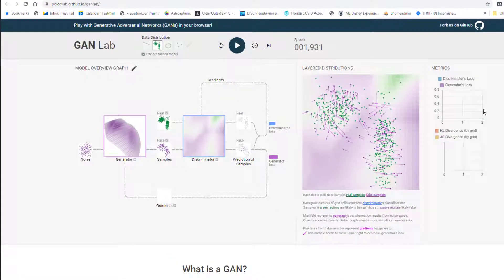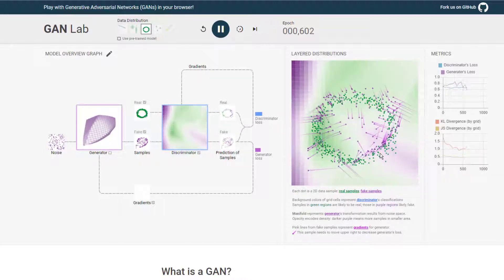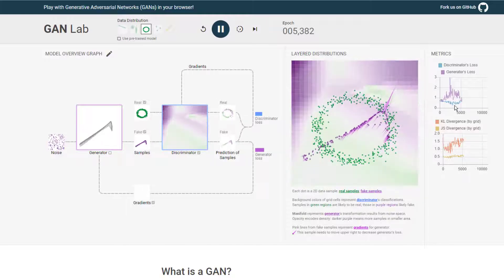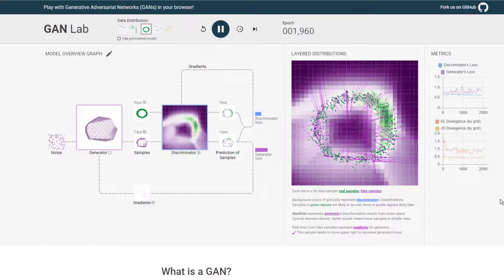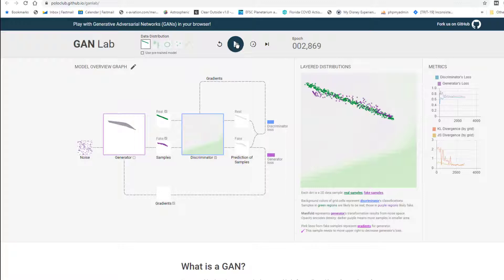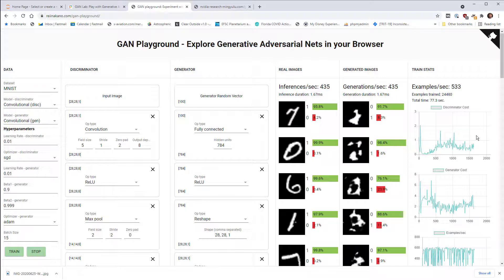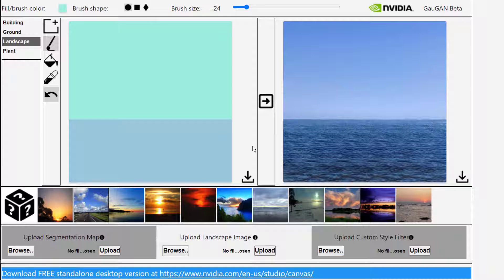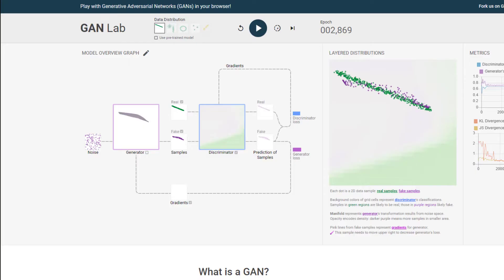Recommender System Training: GAN's In Action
In this tutorial, we dive into how to create machine learning recommendation systems with deep learning, collaborative filtering, and Python.

Always wanted to learn how to build recommender systems? Now you can learn from one of Amazon’s pioneers in the field - Frank Kane! Frank spent over nine years at Amazon, where he managed and led the development of many of Amazon’s personalized product recommendation technologies.

7 Tips for Getting Hired at Amazon or Google How to Get Experience in Big Data Machine Learning Tutorial / Online Course